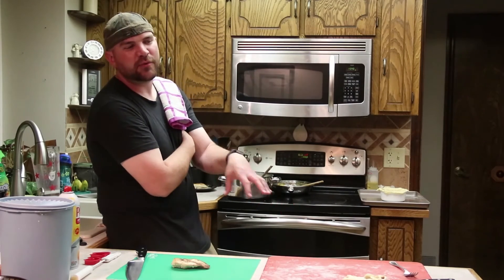Making the Most of your Food | Tips and Trade Secrets | Method Cooking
A quick thought on the food you are preparing and to no have to eat the same thing days in a row.  Prepare all the ingredients, but only mix the ones you need for however much you need to make. In this video I use as an example a chicken pot pie.  Once all combined, that's all it will ever be. But apart?  Apart each component lends itself to hundreds of different applications and flavors.

Be creative, cook good food and use what you already have on hand in fun new ways.